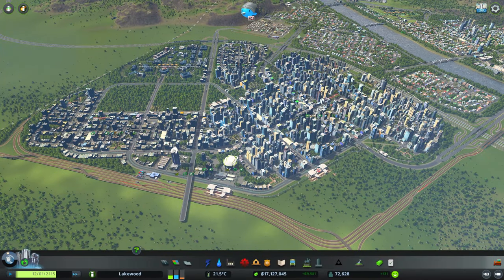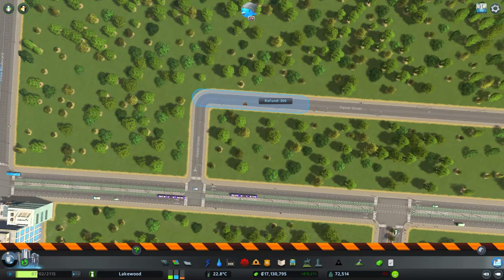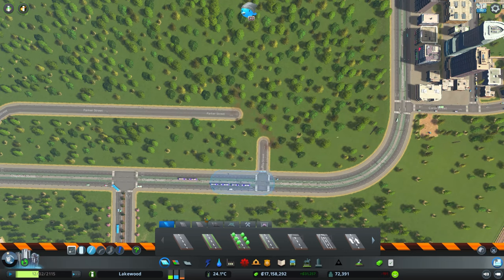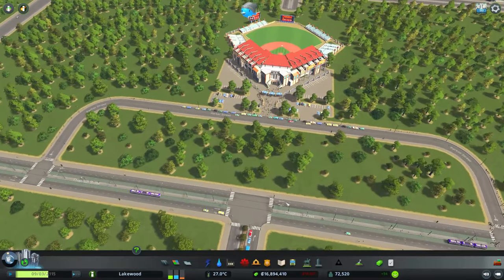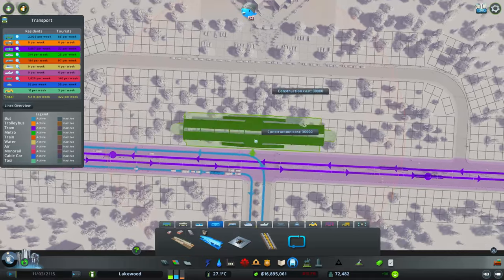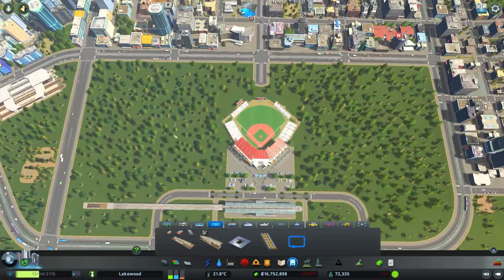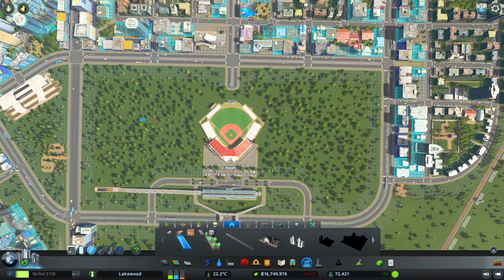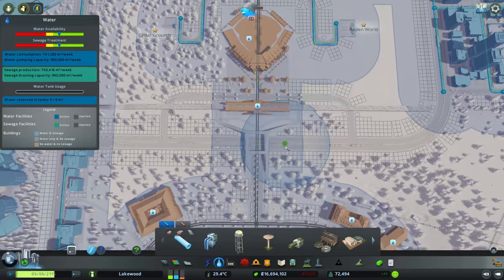Triple Parks | CIties: Skylines | Ep. 22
In this episode we fill in one of the gaps of our high density neighbourhood. The gap between our university campus and residential area receives an entertainment upgrade with three parks - a city park, an amusement park, and a baseball park!

0:00 Introduction
1:13 Preparing the area
4:27 Choosing a stadium
8:37 Metro and pathways
15:48 Parks
30:17 Entertainment
36:20 Results

Map: Eden Valley from the Green Cities DLC

DLCs enabled: After Dark, Snowfall, Match Day, Natural Disasters (with disasters at ~25%), Mass Transit, Green Cities, Parklife, Industries, Campus, and Sunset Harbour

Music used in this video is from the Cities: Skylines (Original Game Soundtrack) composed by Paradox Interactive.

Accessed May 20, 2020